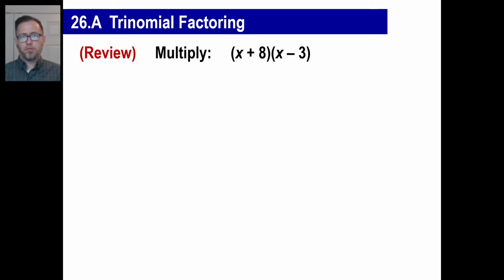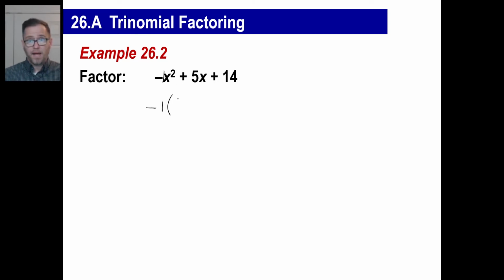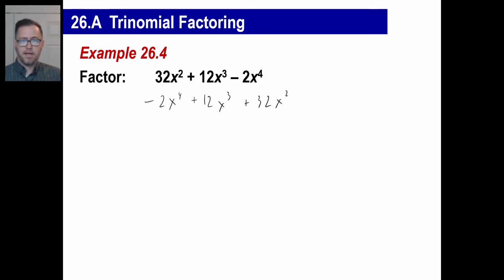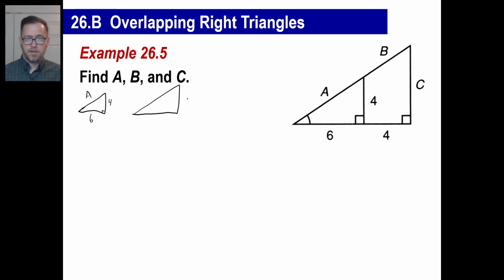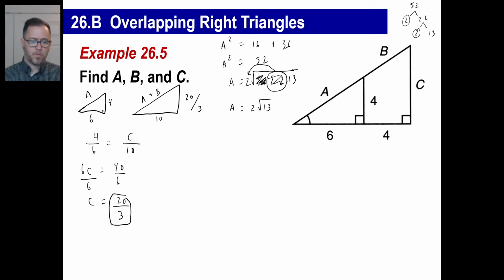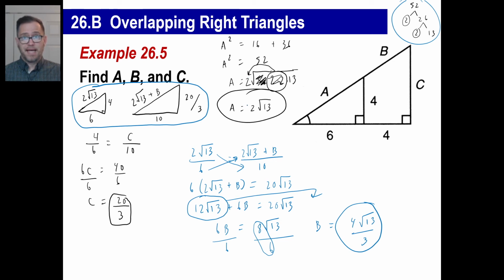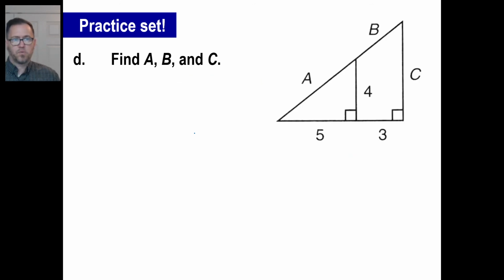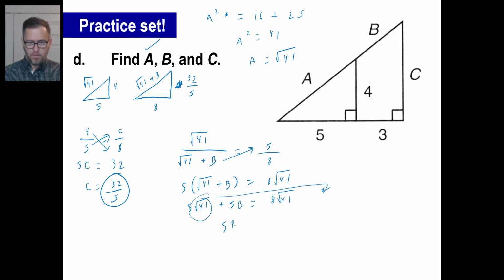Saxon Math - Algebra 2: 3rd Edition (Lesson 26 - Trinomial Factoring, Overlapping Right Triangles)